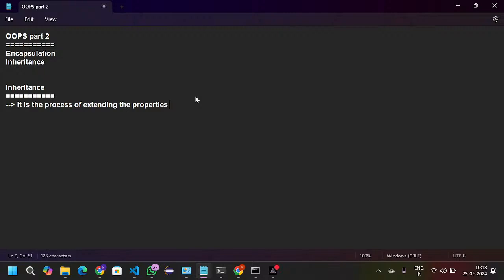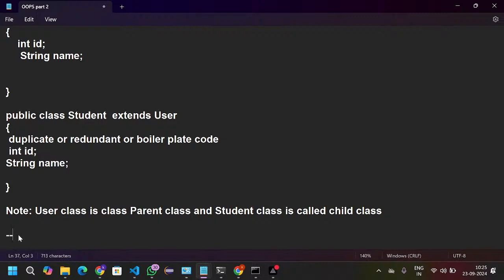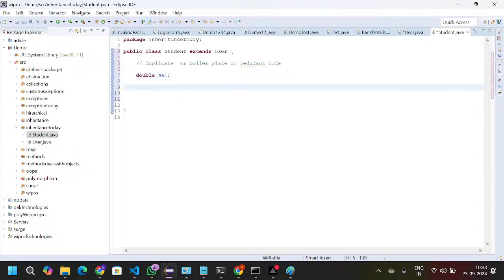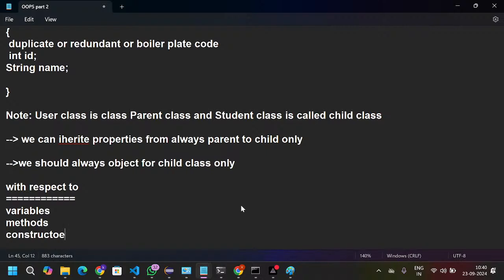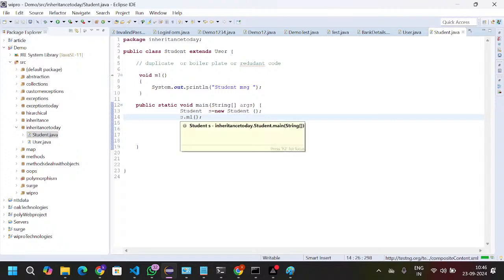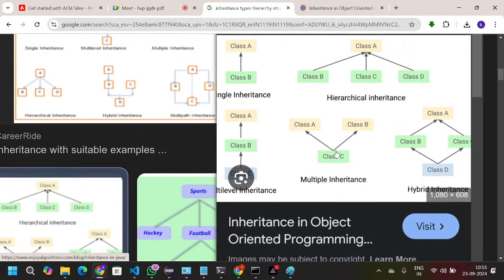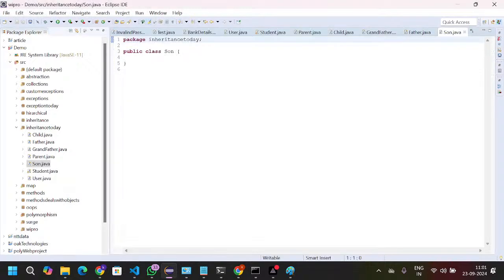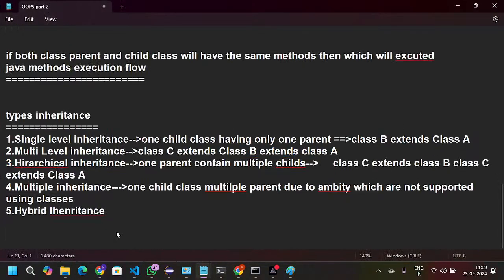class 18 - Exploring the Types of Inheritance in java